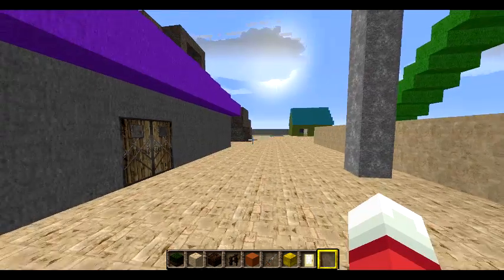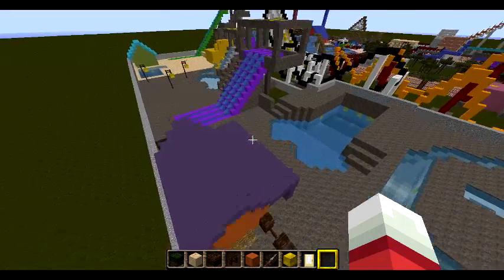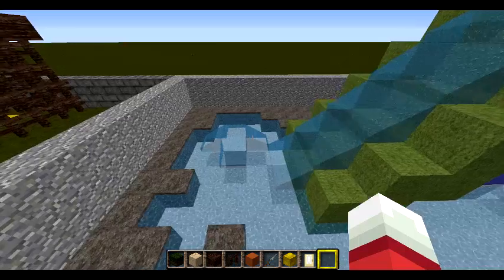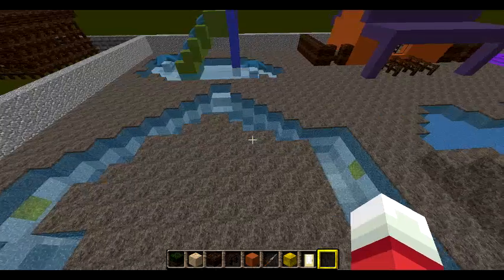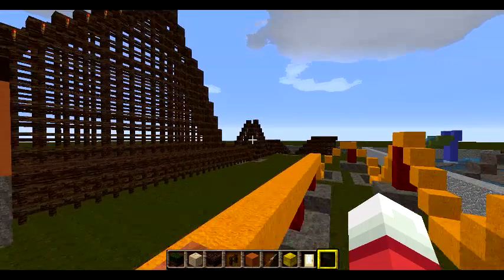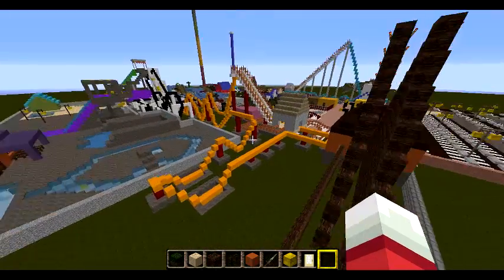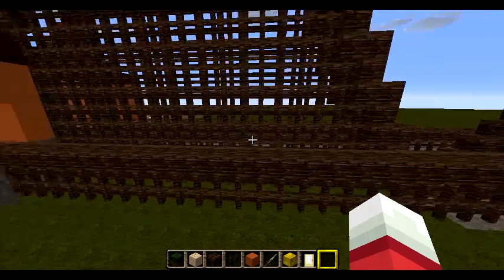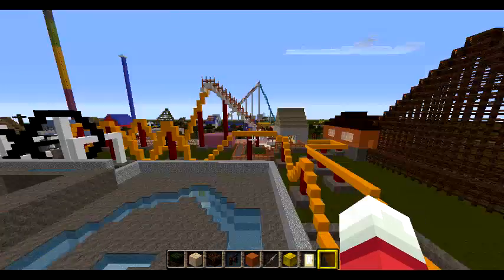Water Park Update 10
New Lazy River pool.New Kid's Area.Water Park is now Finished.Also the Storm Racer's Track is now complete.